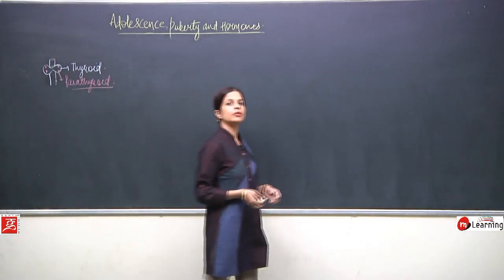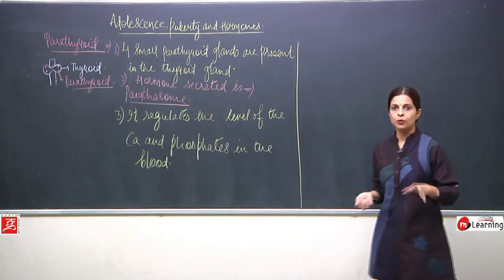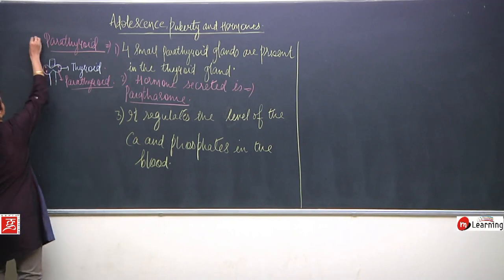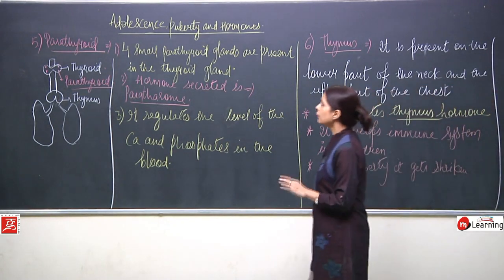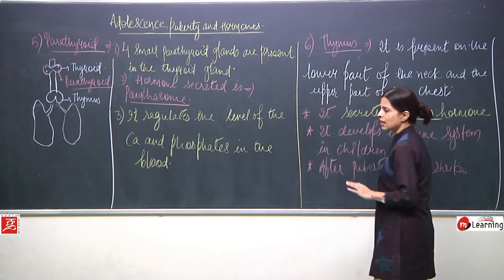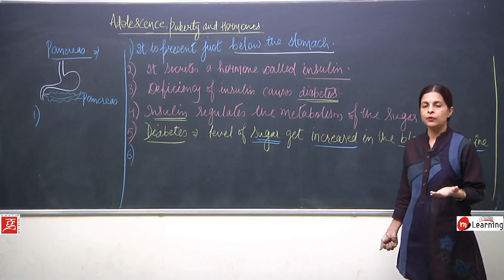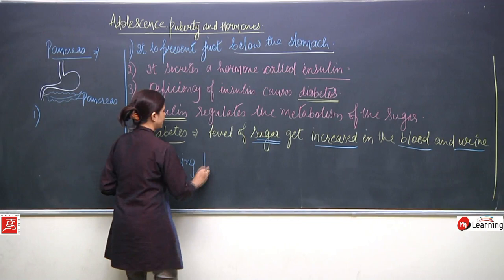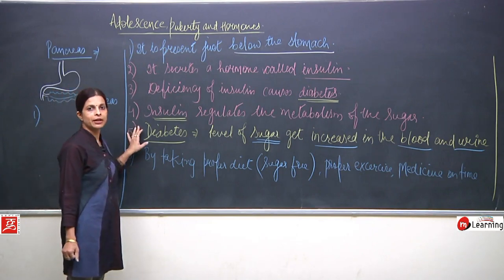Reaching the Age of Adolescence - Class 8th - 09 /16